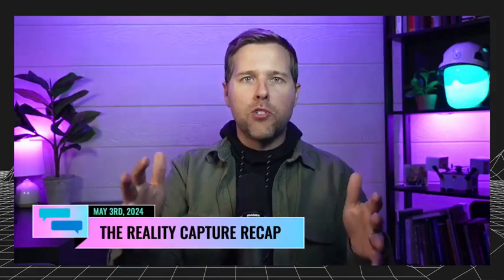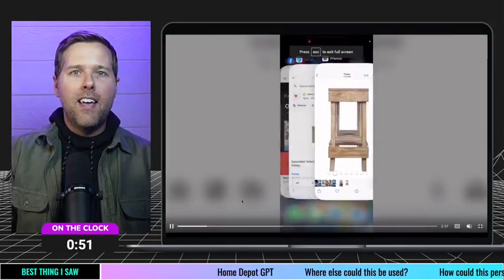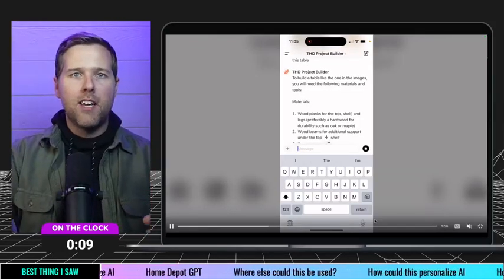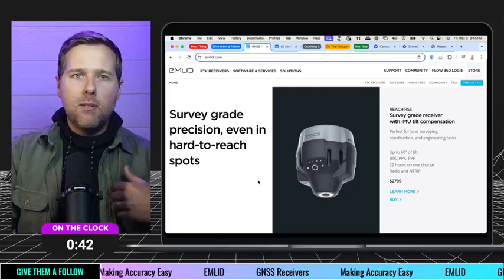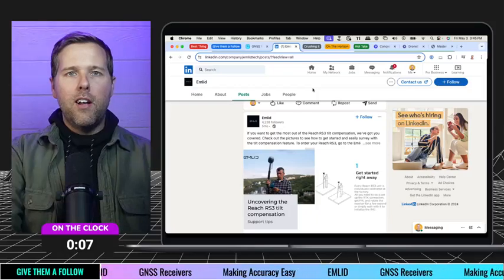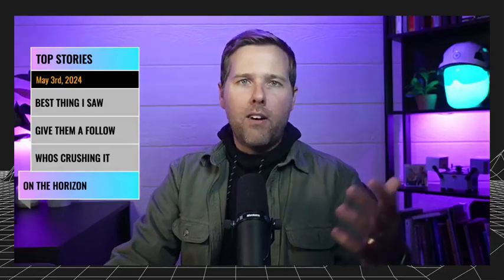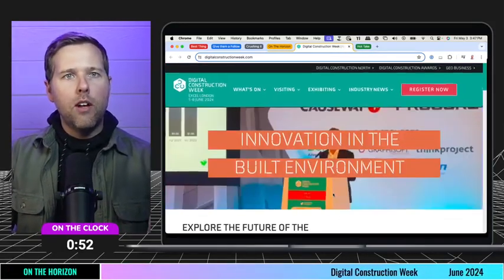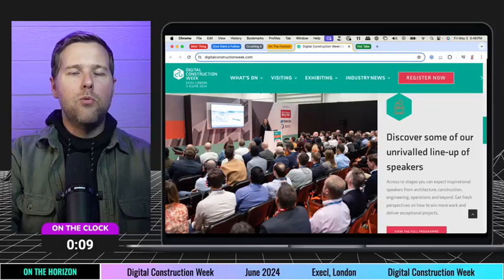Custom GPTs, new DJI hardware, high accuracy workflows, AI concrete reports | Reality Capture RECAP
Hey Reality Capture fans! This week was packed with exciting developments. Here's the rundown:

Accessible AI: I'm excited about the potential for AI to become more user-friendly. Chase D. Olsen has a fantastic project showcasing a practical custom GPT application – check it out!

Hardware Love: The Emlid team consistently releases incredible GNSS gear to streamline accuracy. Great content, definitely worth a follow!

DJI Strikes Again: Their new power stations are perfect for keeping our reality capture tools juiced up on site. Another hit for our wallets 😅

Mark Your Calendar: Digital Construction Week in the UK is coming up – hope to connect with some of you there!

My Hot Take: How about easier AI access for everyone?

What were YOUR Reality Capture highlights this week? Share them in the comments!